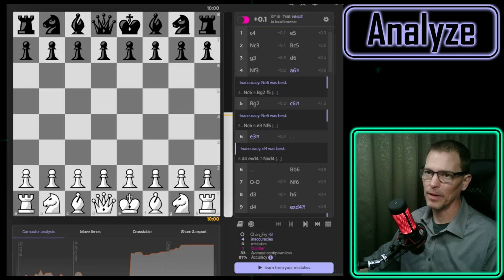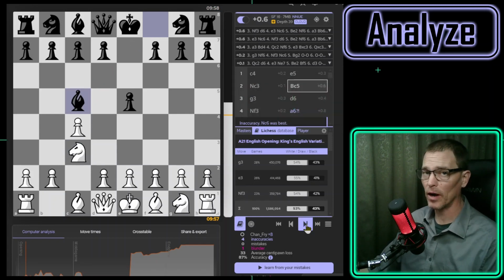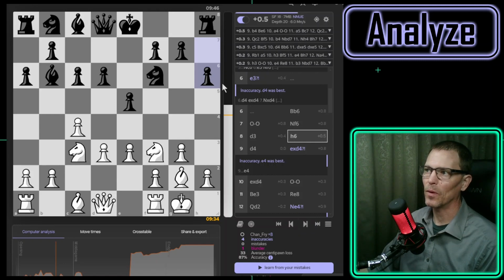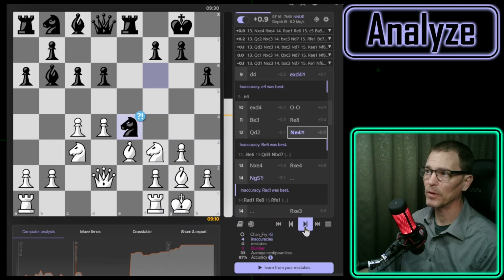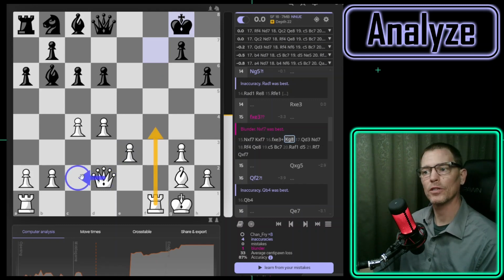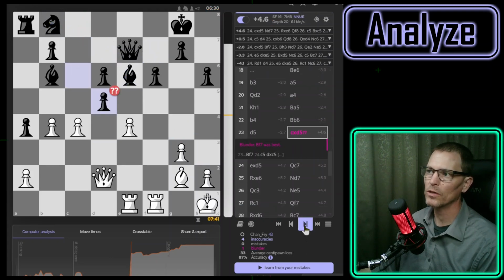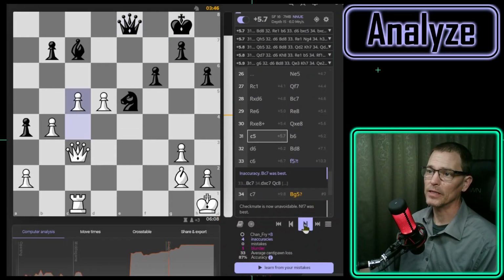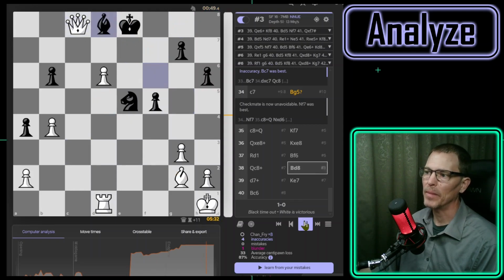Day 2a: Another English Opening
Continuing with my new "system" (this is Day 2), I analyze my rapid game from the night before -- another English Opening.

(Note: As of January 2024, I no longer put links in my descriptions, since YouTube ridiculously warned me that chess-related URLs are a "scam or spam" and threatened to remove my videos due to these links. [My apologies to those of you who actually used those links. Maybe in the future if YouTube allows chess links again, I'll post them again.])